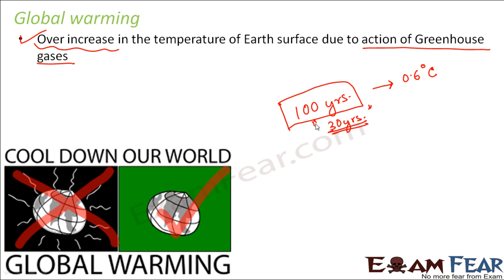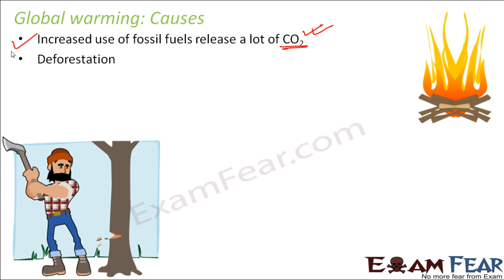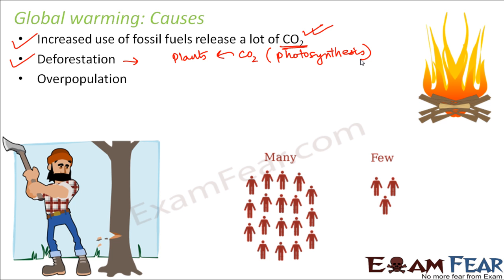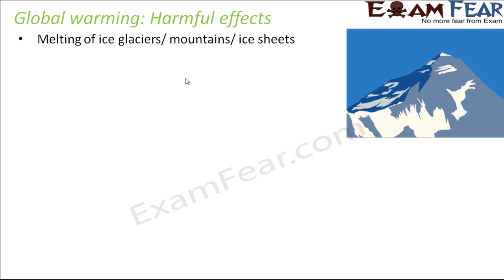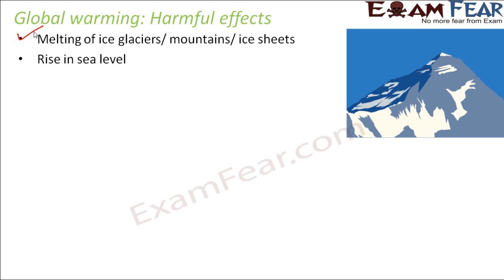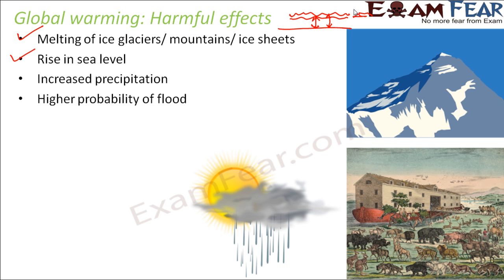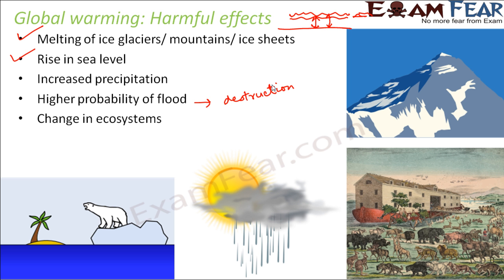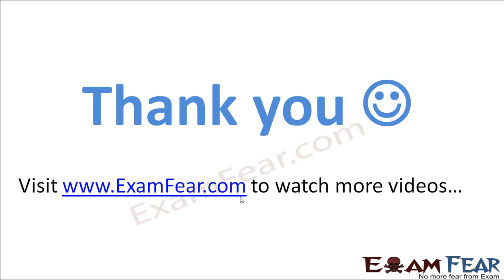Biology Air Water Pollution Part 12 (Global warming) Class 8 VIII